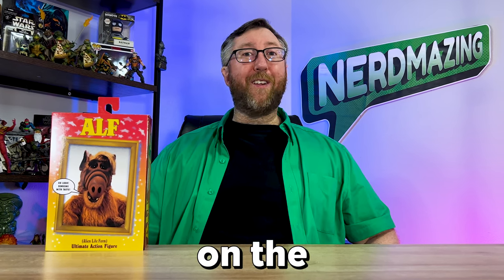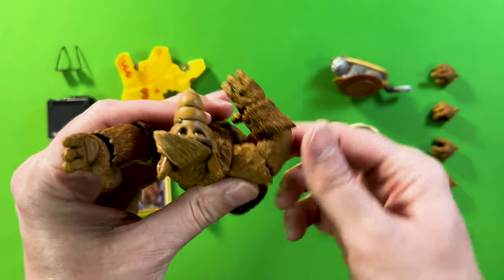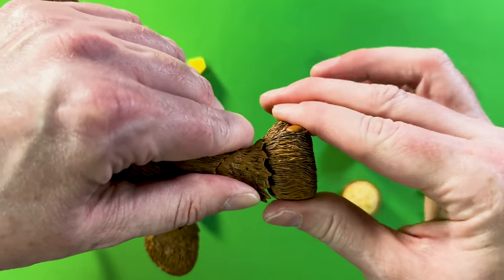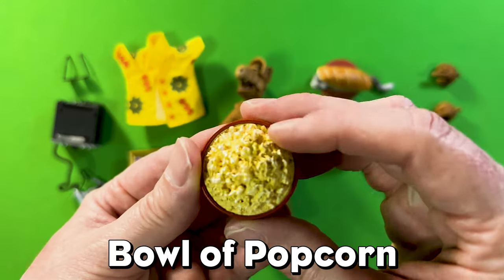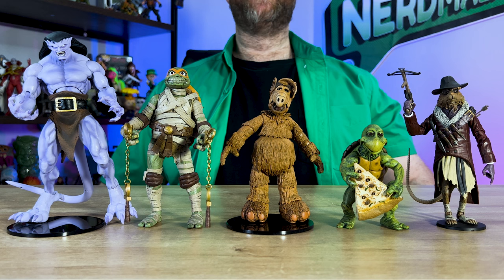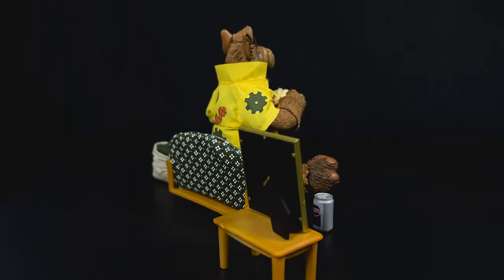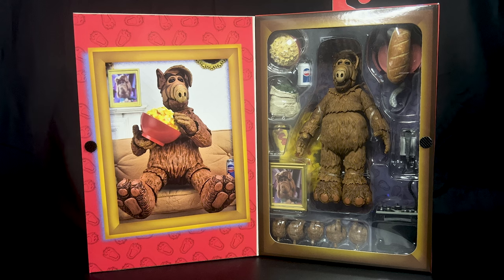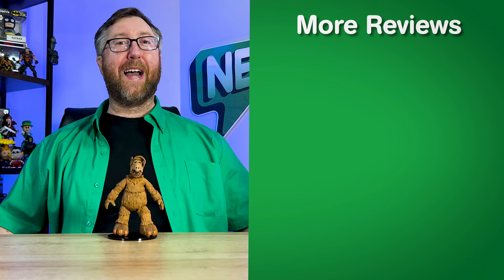TV Sitcom ALF Action Figure from NECA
From NECA comes the TV sitcom ALF Action Figure. This hilarious and wise cracking alien life form is ready to steal your heart and possibly your cat. Join Nerdmazing for this showcase unboxing and toy review over the ALF Ultimate Action Figure from NECA.

Check out the Collectibles that Open Vault Collectibles has to offer

Timecodes
0:00 - Intro - NECA ALF Ultimate Action Figure
0:14 - Unboxing the Alf action action figure
0:54 - Articulation review over TV sitcom's ALF toy
3:46 - Accessory Overview that comes with the ALF figure from NECA
5:41 - Measurement of the NECA Action Figure ALF
6:15 - Action Figure details over ALF from NECA
7:45 - ALF Action Figure poses
8:56 - Packing box highlights on the ALF toy
9:48 - Pros and Cons Opinion on this ALF Toy collectible
10:44- Final thoughts and Outro over the ALF collectible action figure